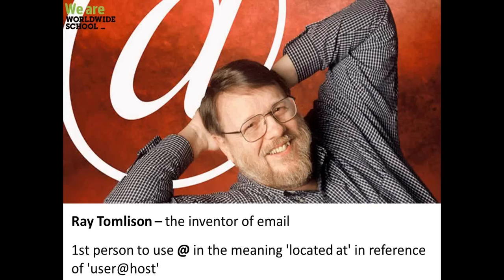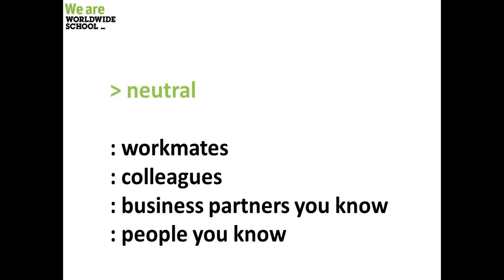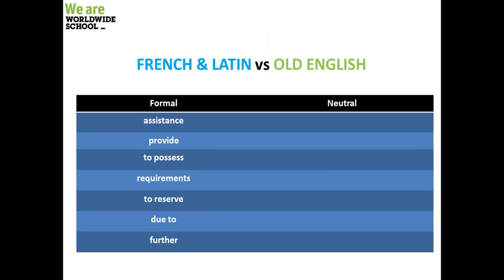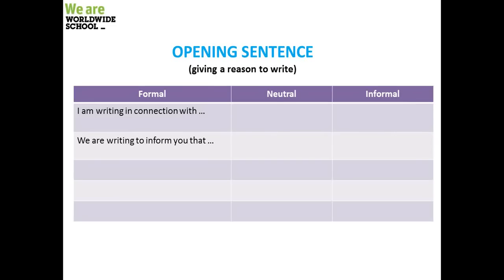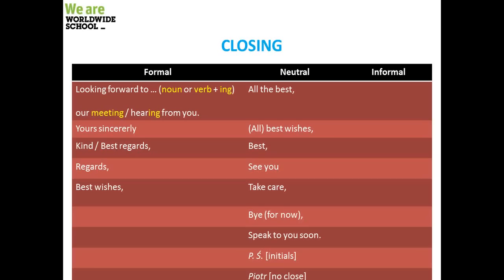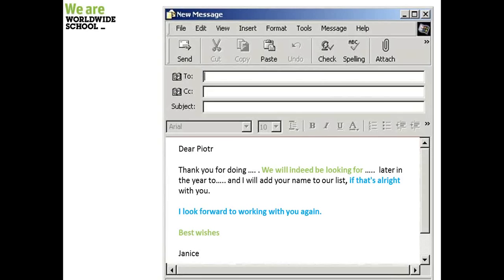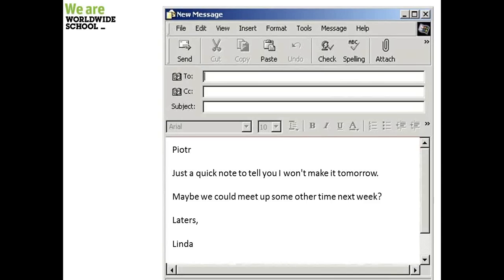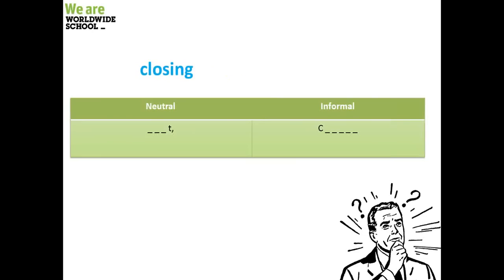(EN) E-mail English w pigułce – tips&tricks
Podczas webinarium otrzymacie garść porad, dzięki którym dowiecie się jak pisać skutecznie e-maile w języku angielskim, jakich pułapek unikać oraz jakie błędy są najczęstsze wśród Polaków. A wszystko to przystępnie, z mnóstwem przykładów i ćwiczeń.